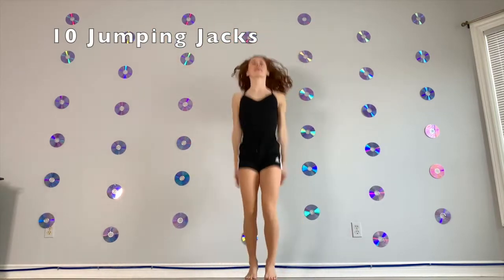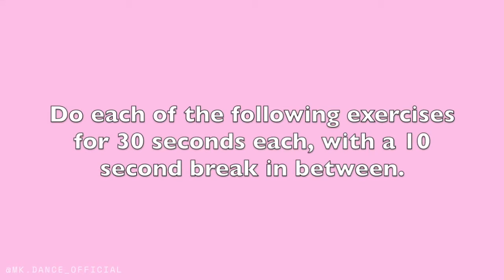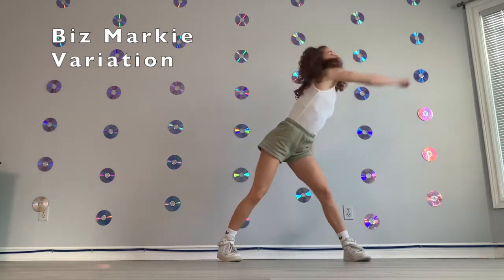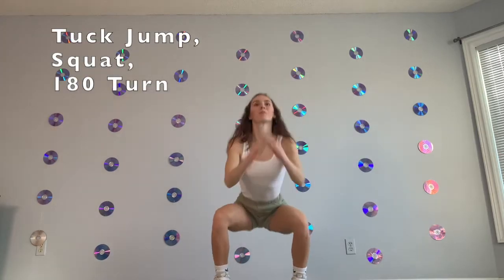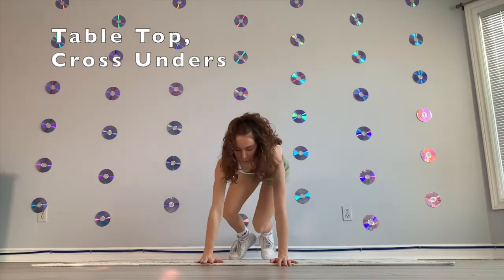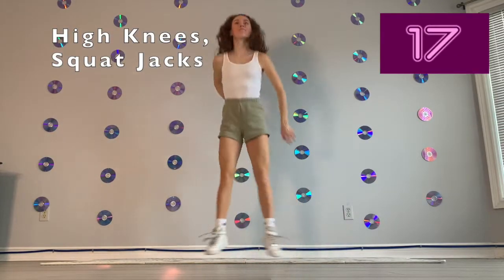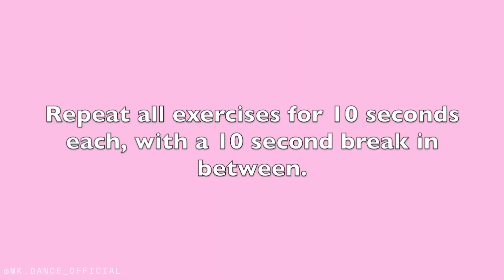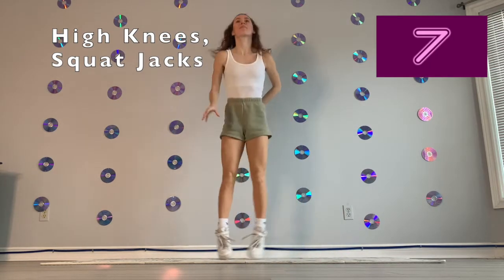HIP-HOP HYPE - MK Fit - The Barrie School of Dance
MK Fit – Hype Hip Hop

This tutorial is geared towards dancers who wish to enhance their hip hop skills. The main goals are to increase the dancer’s strength and stamina levels while incorporating basic hip hop grooves. Cardio, legs, and arms will be a focus to ensure dancer’s gain the necessary physicality to excel in hip hop.

Each exercise in the tutorial will be done for 30 seconds each, then 20 seconds each, then 10, with a 10 second break between each exercise, similar to a HIIT style workout.
A short warm up will also be included.

Remember to pace yourself, stay hydrated, and have fun!!

For more content, follow… @barrieschoolofdance and @mk.dance_official on Instagram!